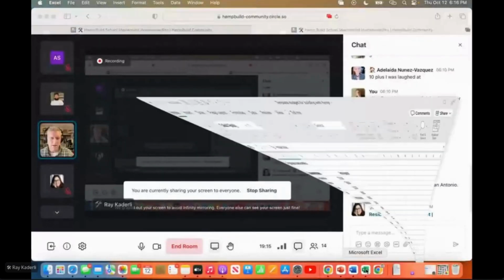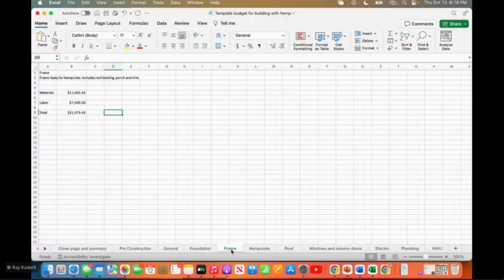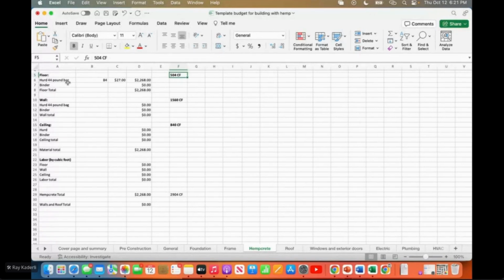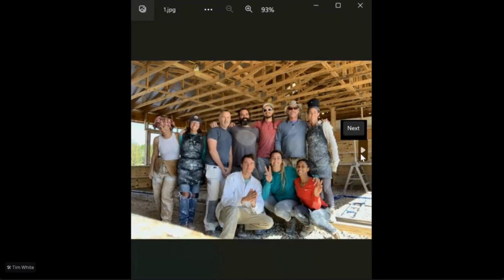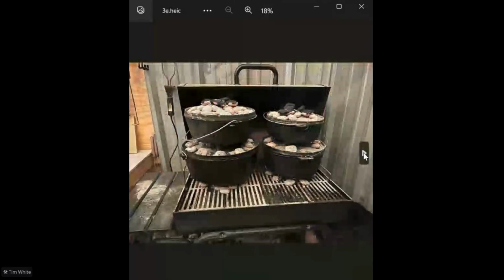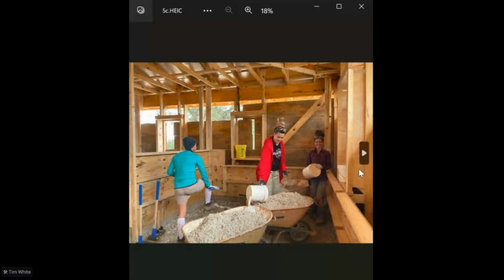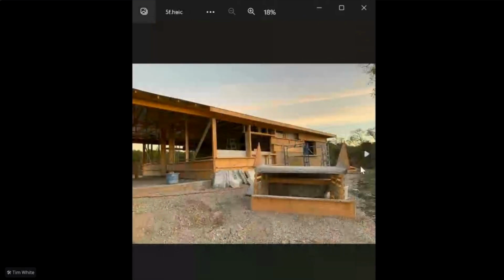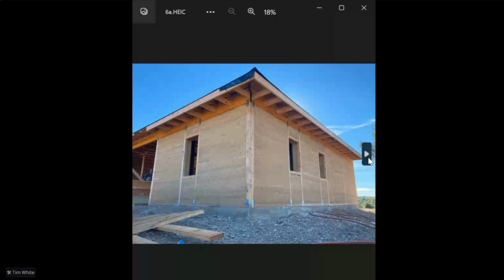Project Dos and Don'ts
Tim White shares "Project Dos and Don'ts" from his experience building "Best New Hemp Building 2023" voted by The US Hemp Building Association.